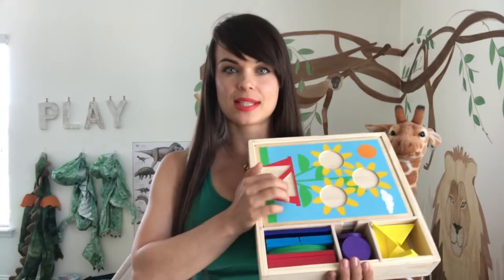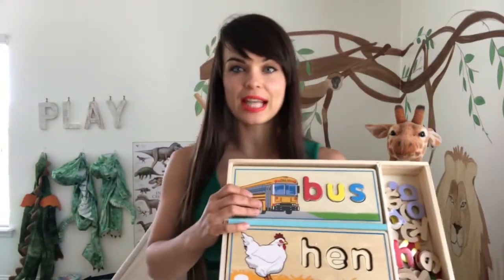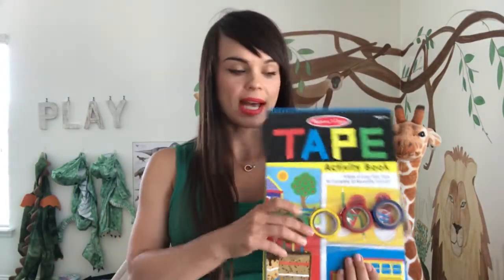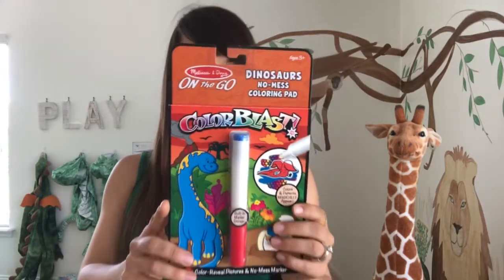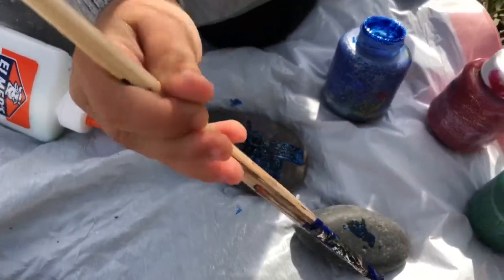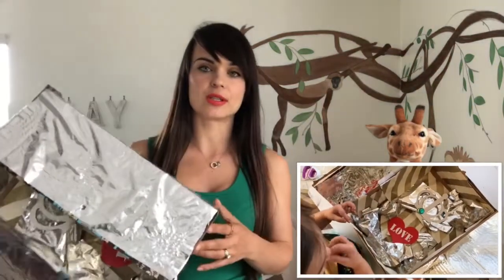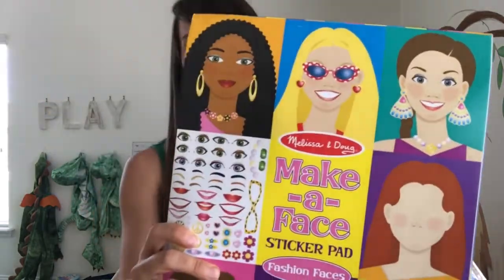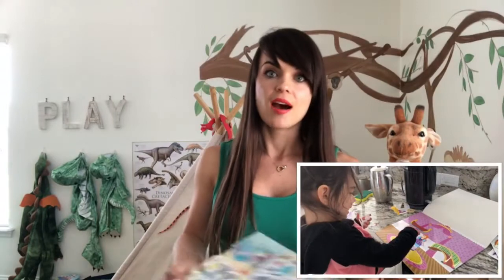Toddler Activities | fine motor, gross motor skills, creative development | no more screen time!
In this video I cover midline crossing, cutting and taping activities as well as craft projects and entertaining activities for your toddlers! Enjoy!
Xoxo Mariya

Scissors and tape activity bundle

Scissors activity book

Puzzle with letters

Dress a bear puzzle

Sticker activity book Faces

Sticker activity set with scenes

Color on the go

I'm a mom to two beautiful children and I'm very passionate about sharing mom life tips and tricks about high end multifunctional gadgets, healthy organic lifestyle and natural approach to parenting. I love fashion, art and home decor and bring it to my approach to parenting. I'm also a parent of two late term preemies born at 35 weeks so I'm very hands on with developmental activities inspired by Montessori and Waldorf systems.

Xoxo Mariya